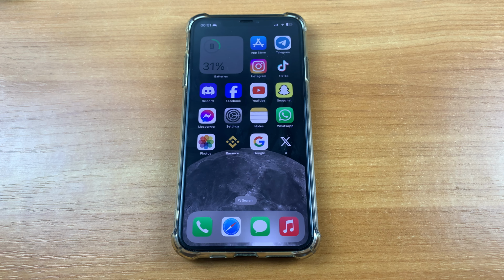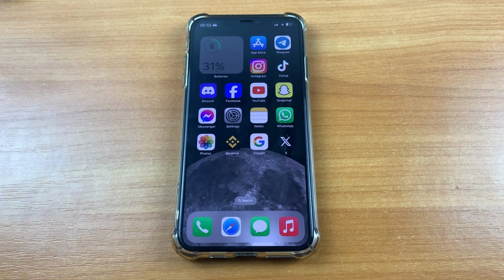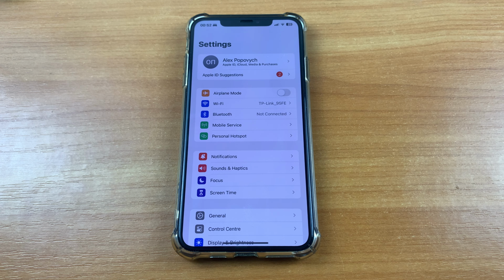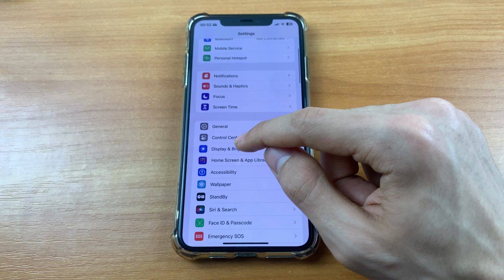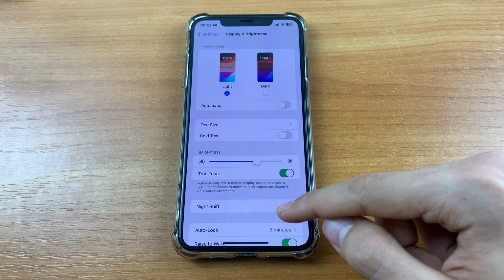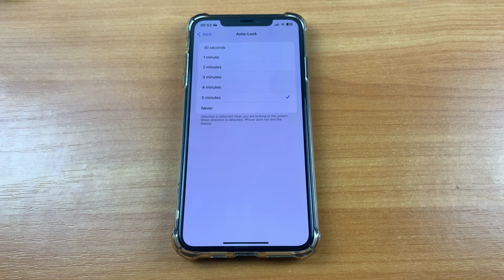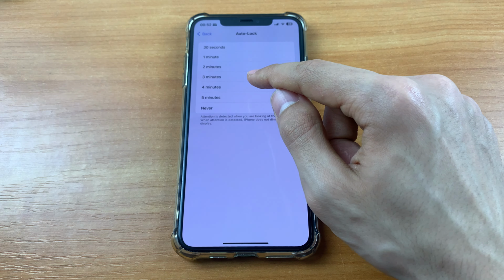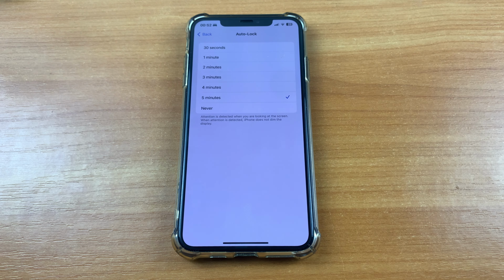How To Adjust Auto Lock Screen Timeout on iPhone - Full Guide